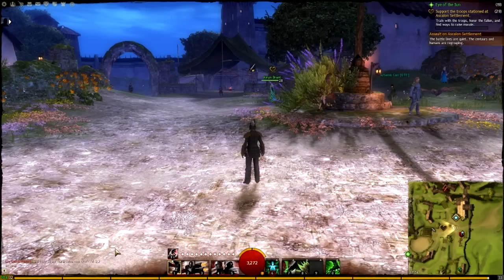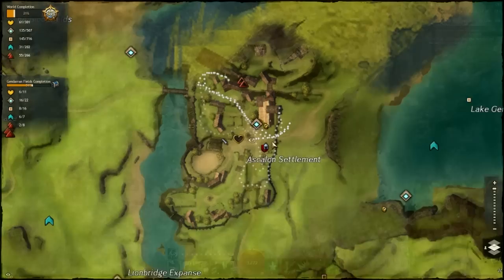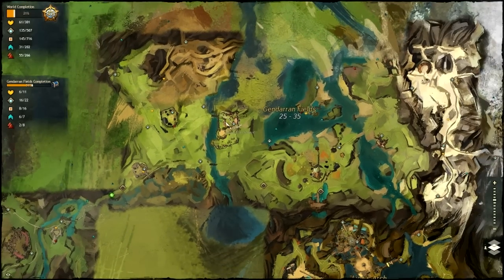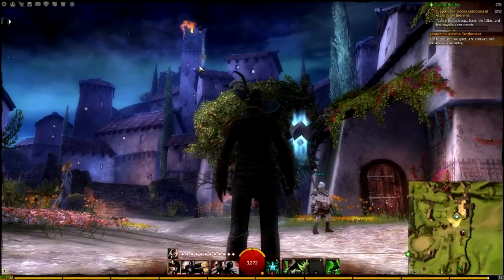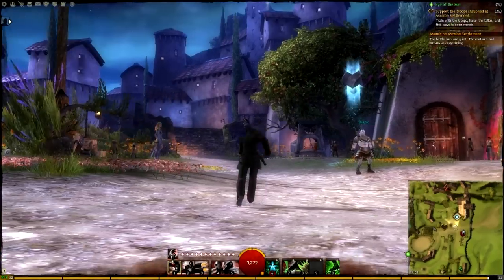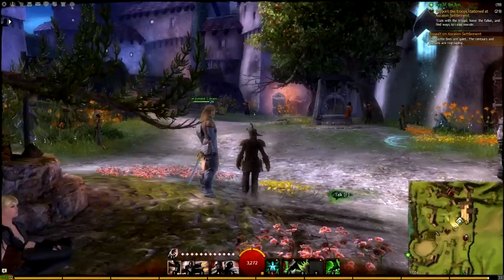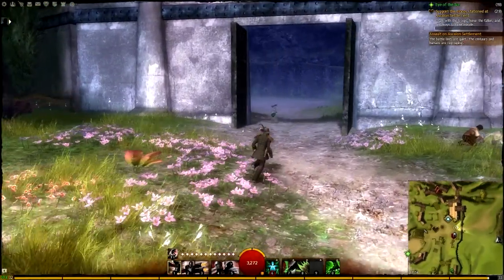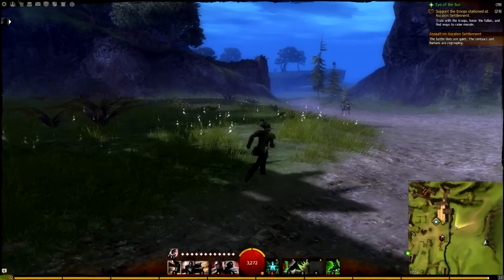Ascalon Settlement Vista Guide - Guild Wars 2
This is a guide showing you how to get to the Ascalon Settlement Vista.